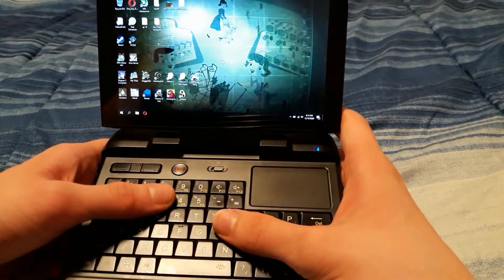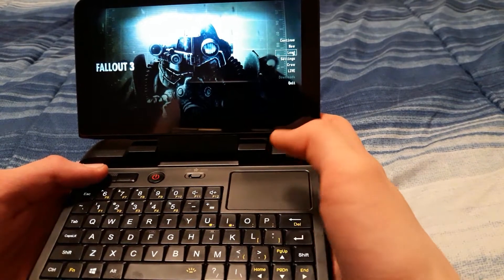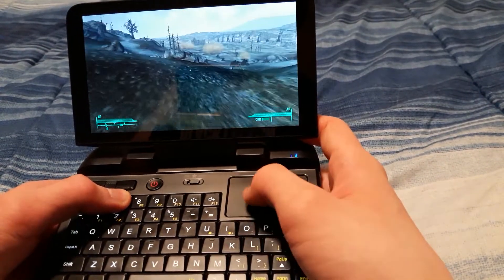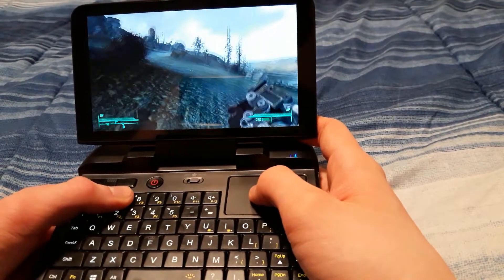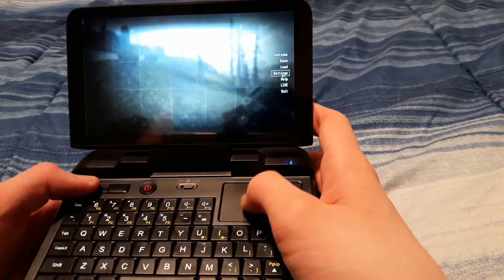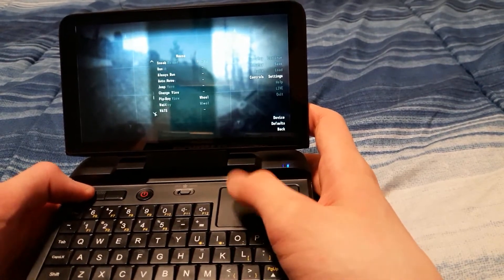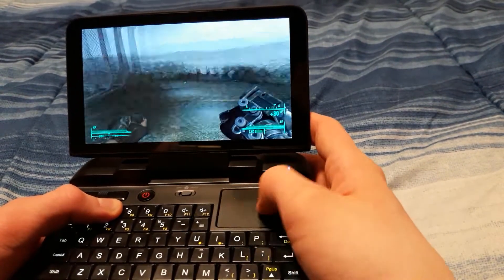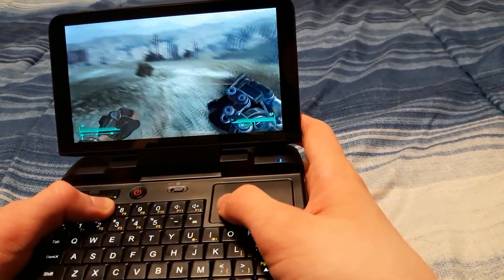GPD MicroPC Fallout 3 Keyboard Remap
Here's a quick video going over how a remap control scheme on the MicroPC works with playing Fallout 3.

If you'd like to chat about GPD devices then please head on over to the GPD Discord!